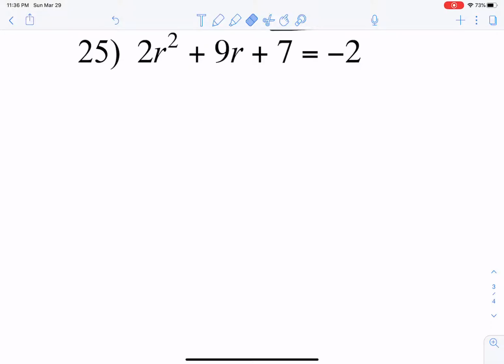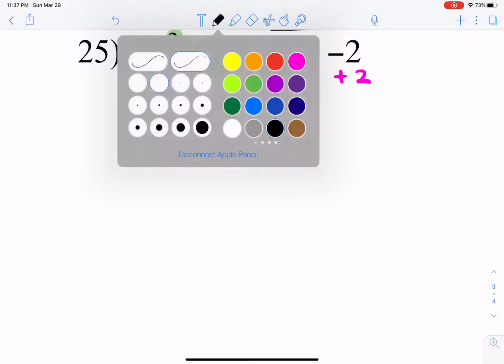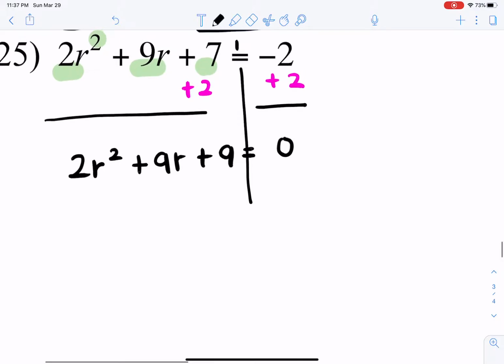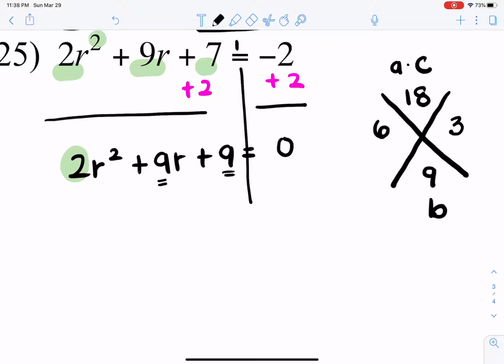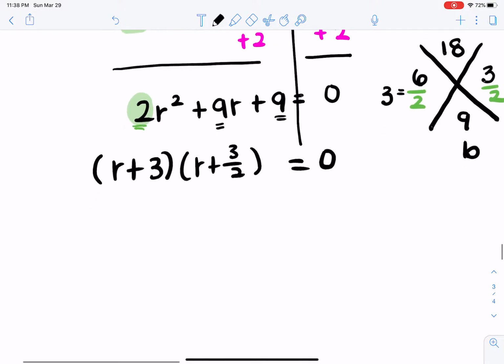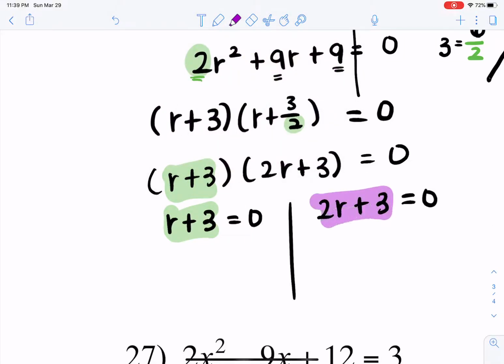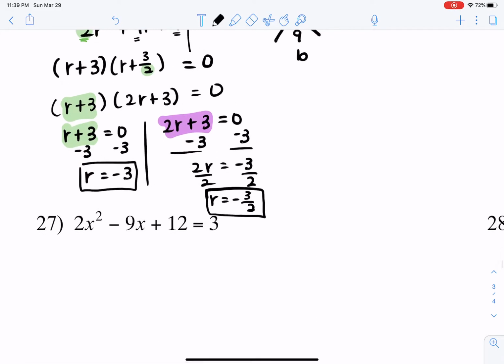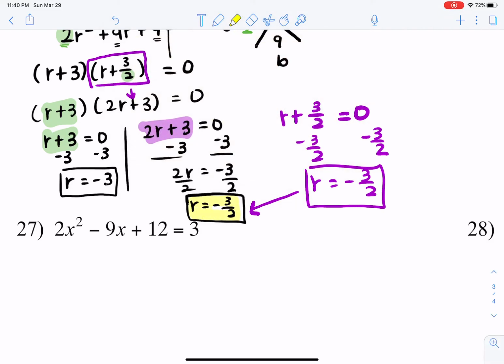16.1 to 16.3 Worksheet Question 25 Explanation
An explanation for Problem 25 on 16.1 to 16.3 Worksheet.